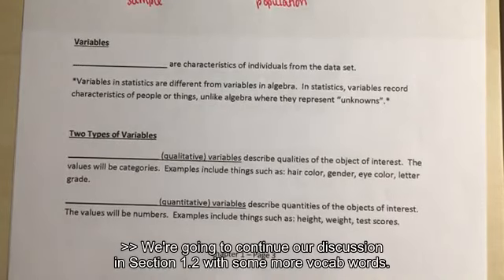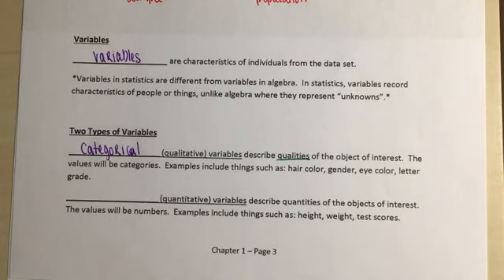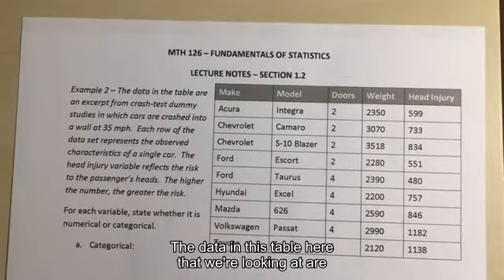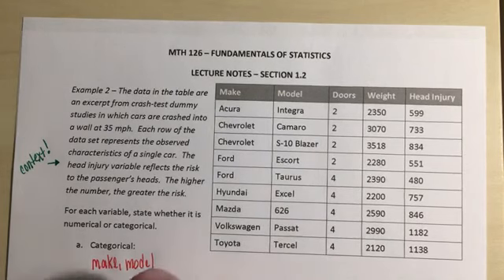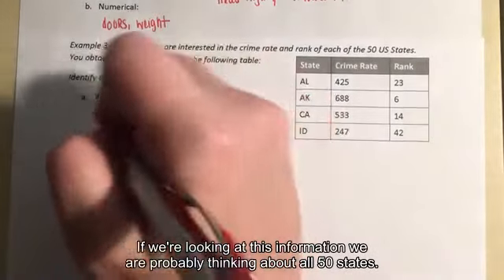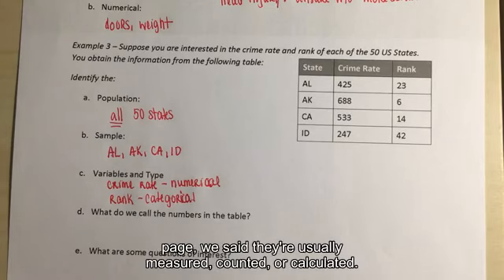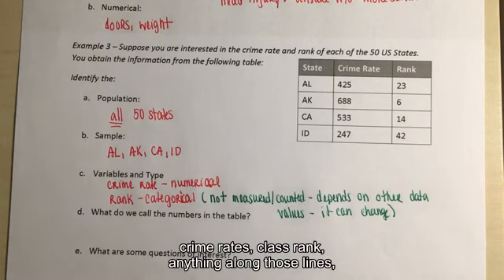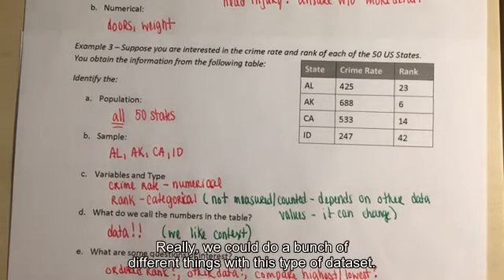Math 126 Section 1.2: Classifying and Storing Data: Types of Variables OPEN CAPTION